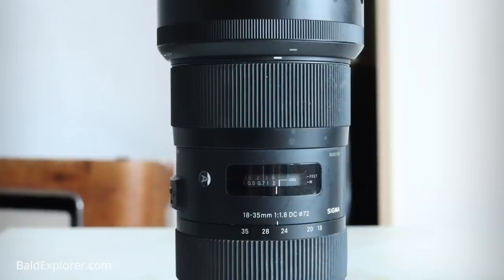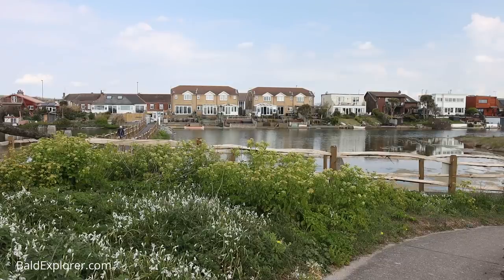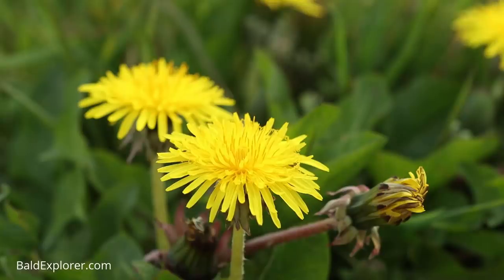A Wonderful Gift Explored - I love my new lenses!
One of my lovely patrons made an amazing donation of some camera lenses for my video cameras. I explore how good they are for heritage, landscape and nature.

I am in search of what England means to me. Others will have another concept of this country and that is for them. These videos are about My England.